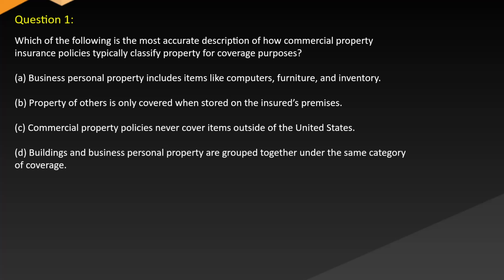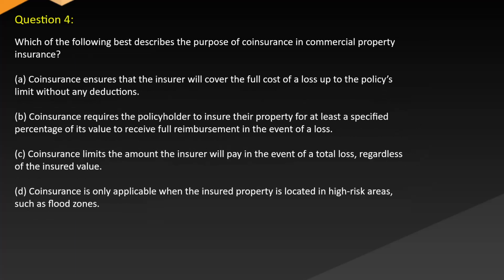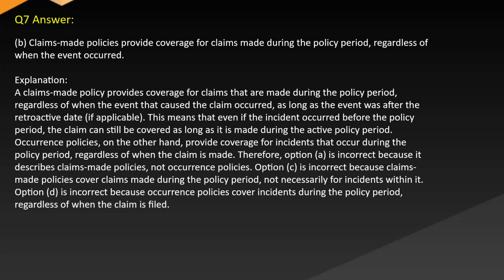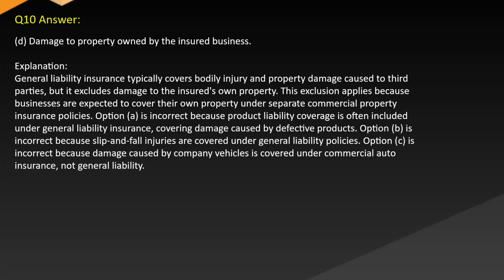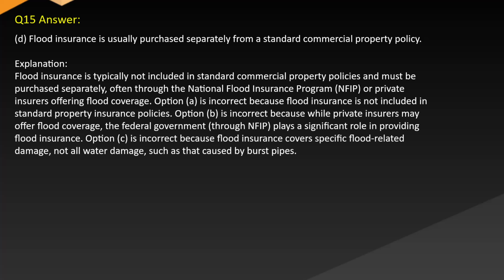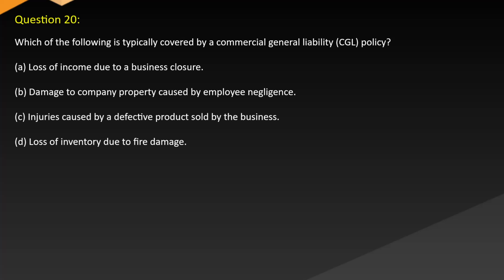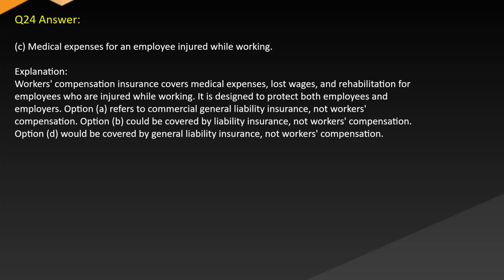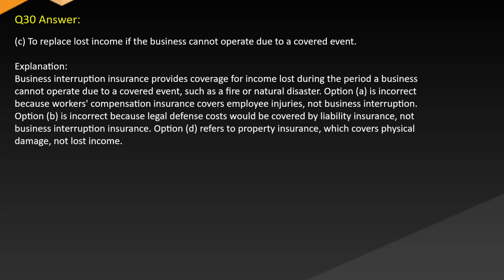Delaware Commercial Lines Insurance Exam Free Practice Questions